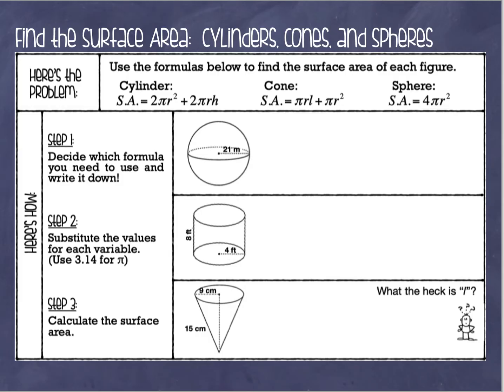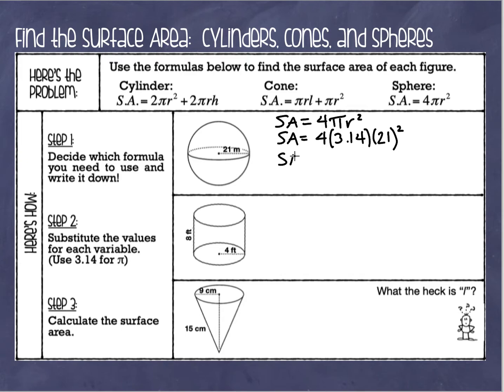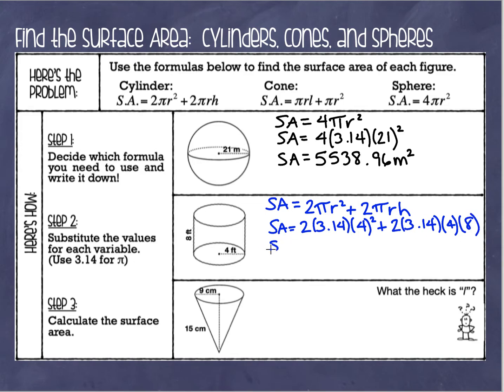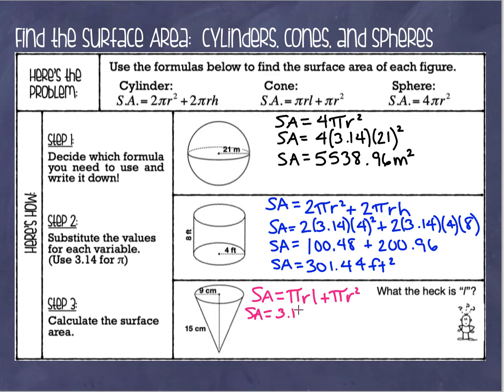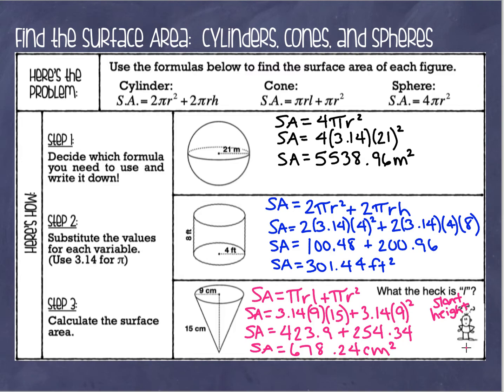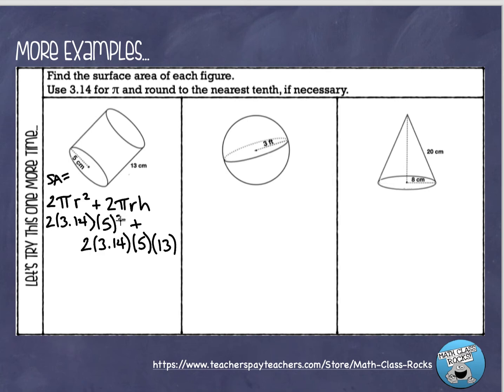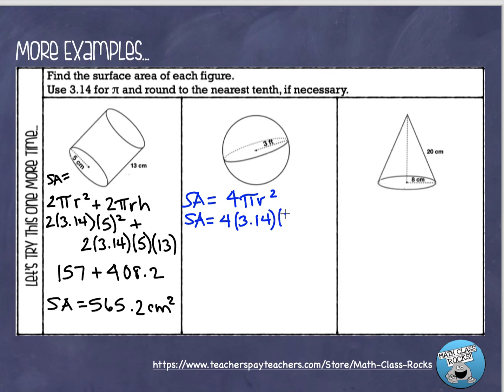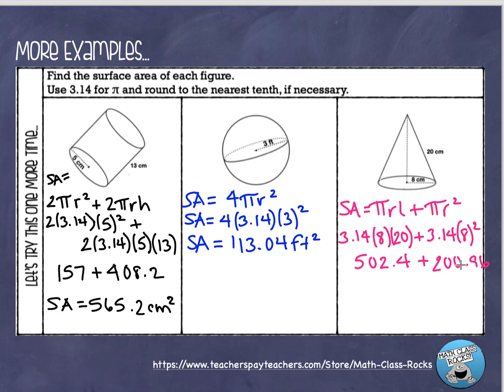Surface Area of Cylinders, Cones and Spheres | 8th Grade Math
In this 8th grade math lesson, students learn how to use formulas to find the surface area of cylinders, cones, sphere and composite figures!  The lesson includes step-by-step examples and explanations to help students understand and apply the skill.

⭐️TEACHERS...GET A FREE MATH RESOURCE!
It’s one of my FAVORITE activities!  Your students will LOVE it and, by signing up, you’ll receive more free activities all throughout the year:)